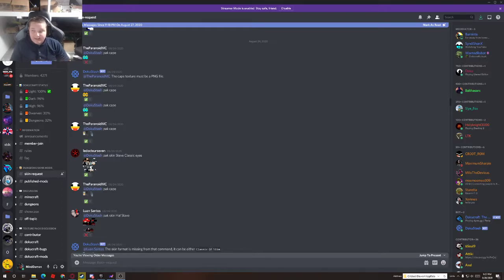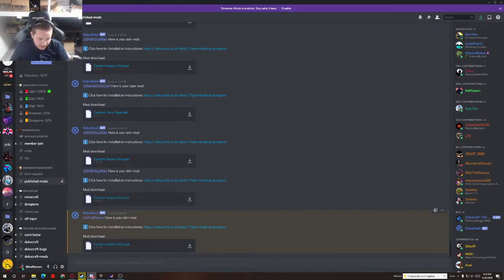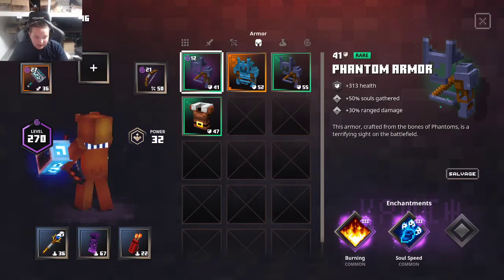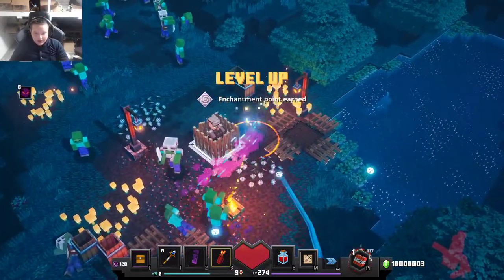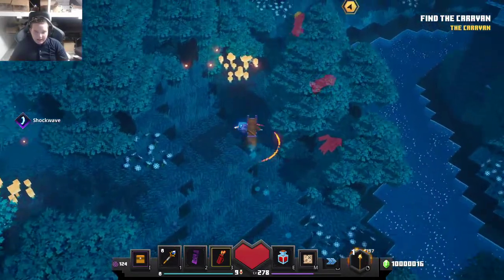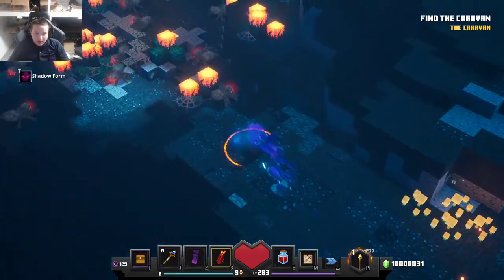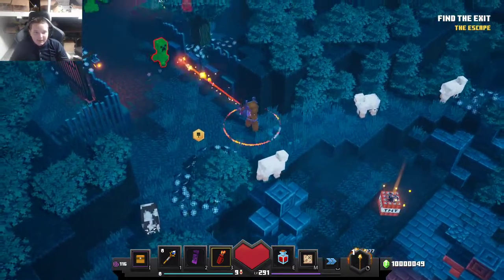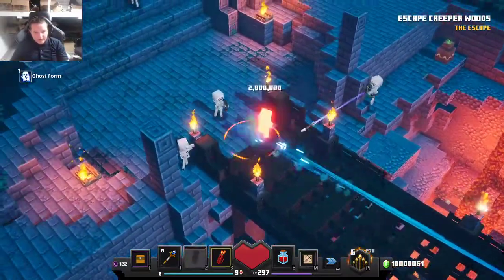New Series | Minecraft Dungeon | Stealing skins | ep 1